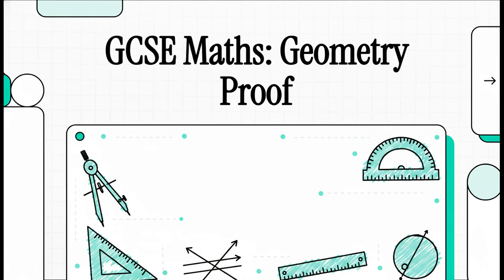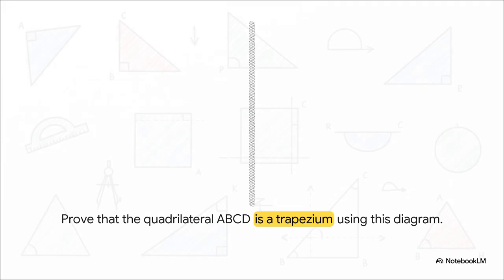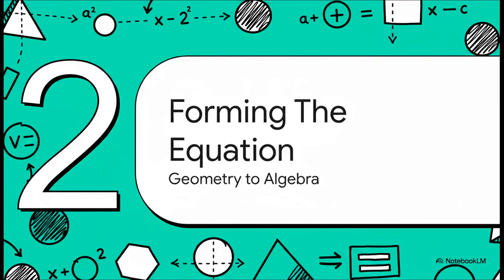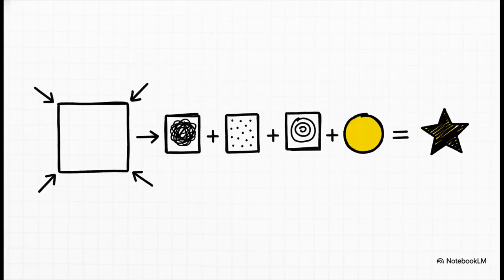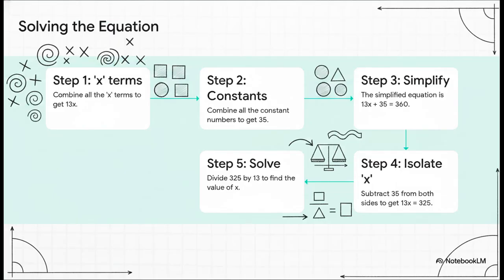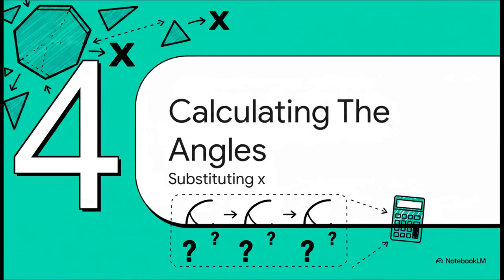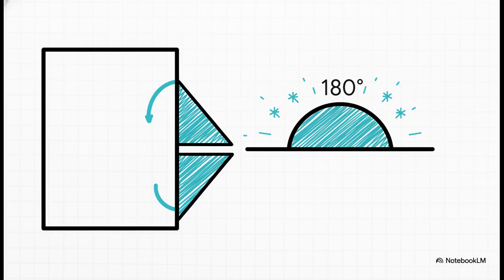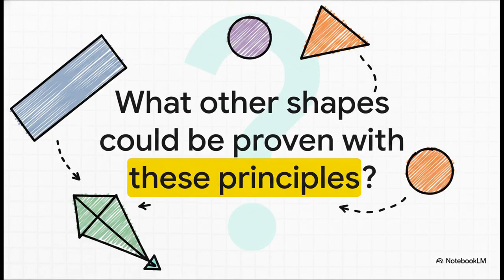Edexcel GCSE Mathematics 2024-06 Past Paper Higher Tier Paper 2 Q7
2024-06 Past Paper
Higher Tier Paper 2
Q7 Angles in a quadrilateral